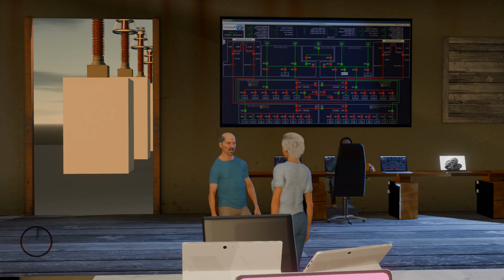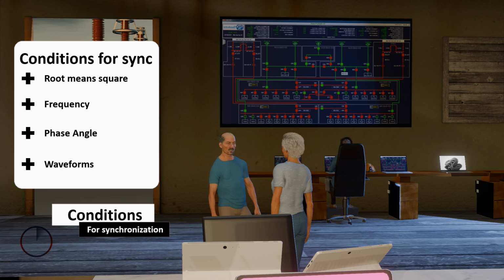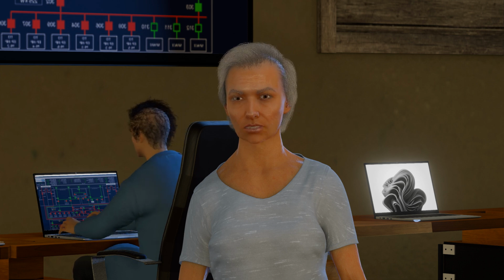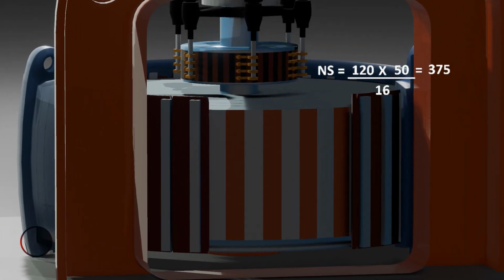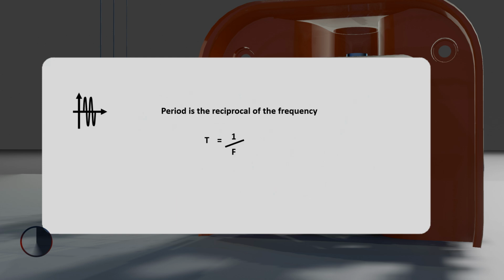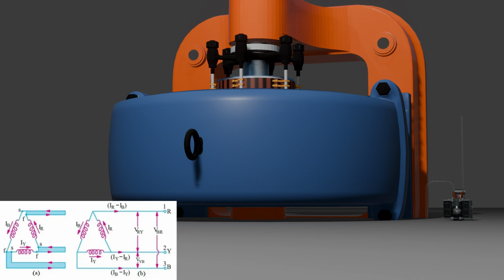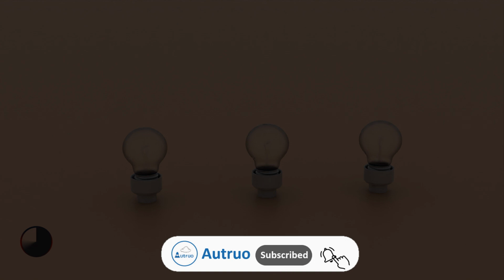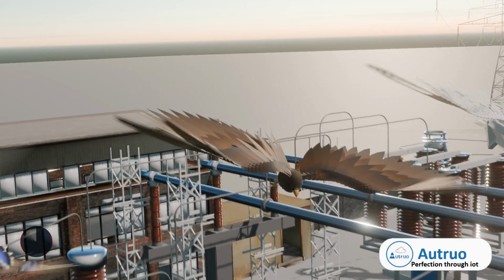Discover the hidden complexities of power grids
The electrical grid is the interconnection of several generating stations together in a network in parallel. that is, the electrical energy that is generated in thermal power stations, hydropower stations, nuclear power stations, and wind power are connected to a common network in parallel before it will be further transmitted via transmission lines to power sub-stations and to the final user down the chain of transmission.

Timestamps:
0:00 - Intro
01:22 - Conditions for synchronizations
03:58 - Synchronization calculations
08:50 - Synchroscope ( 3 Dead lamp method)
09:37 - Benefit of the grid
12:36 - End